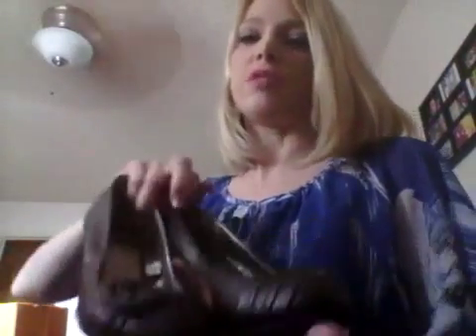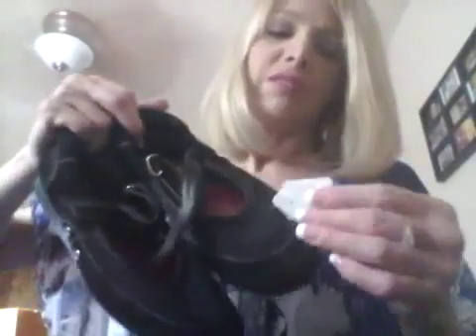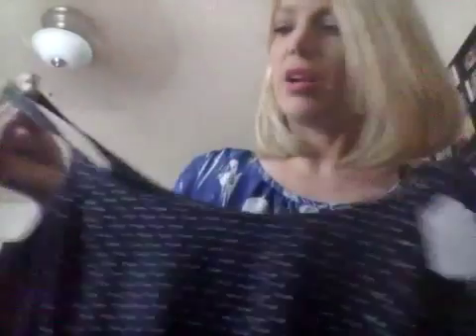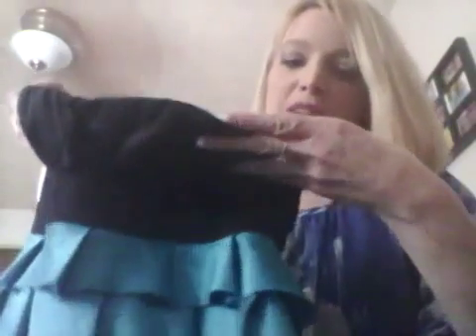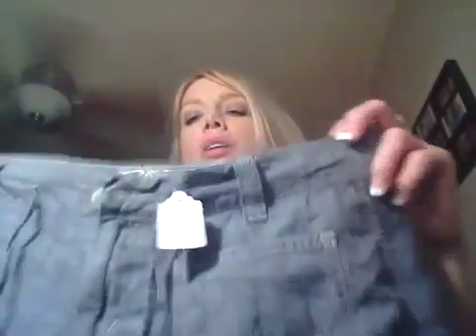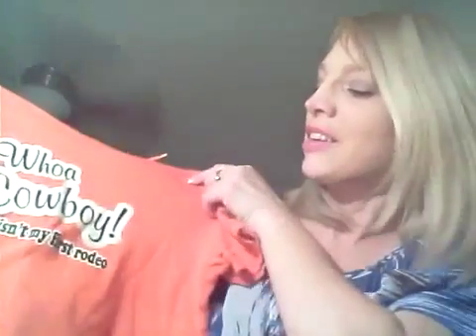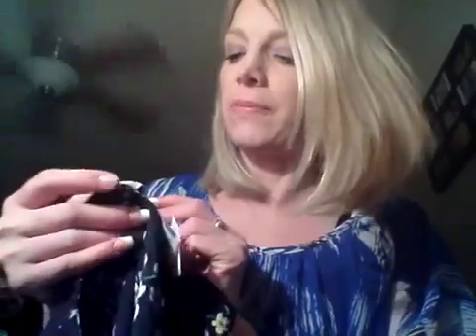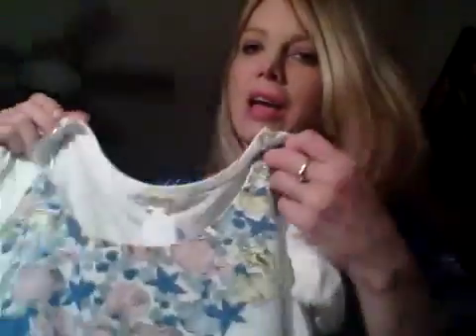Massive Rummage Haul with an AMAZING find! April 2016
I found an item worth $140...paid 5 for this massive haul. I got five bags of clothes. I love thrifting! Found some really cute stuff that fit really well. Try on to come.